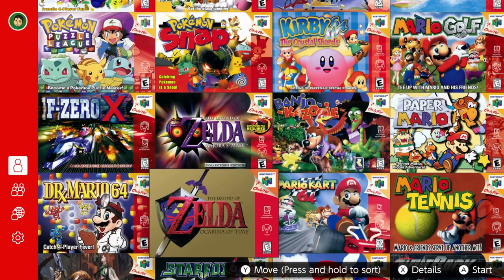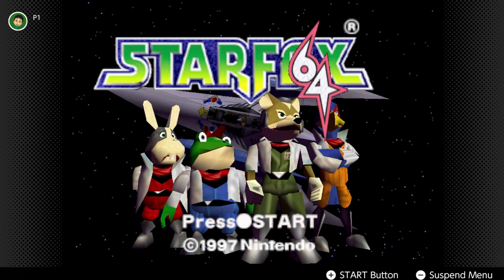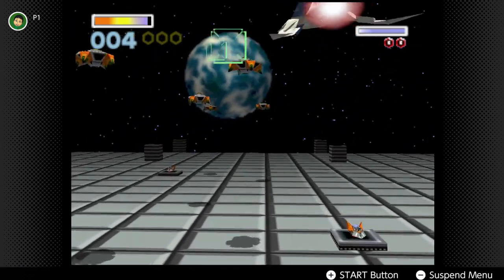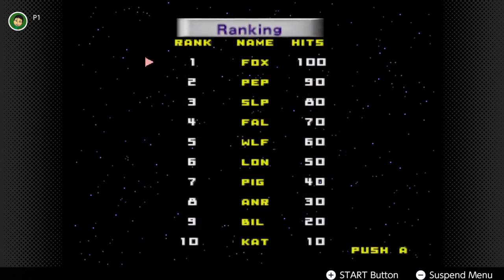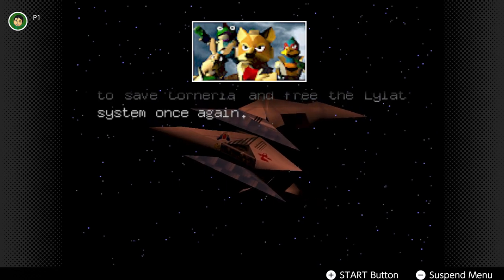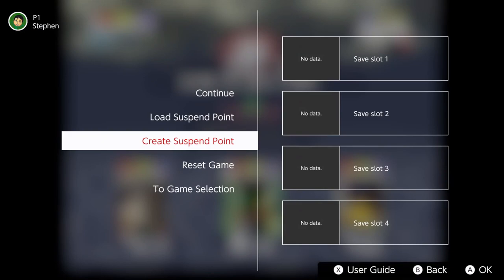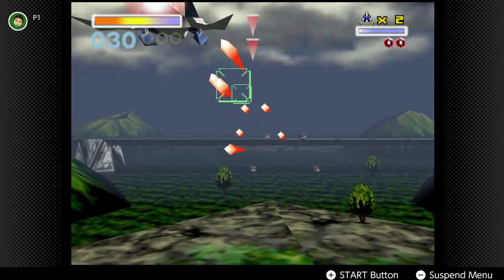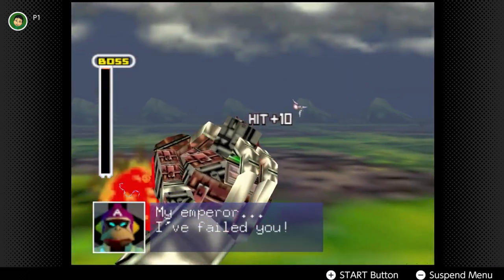Stephen Plays: Star Fox 64 (Nintendo Switch Online) | GiantGrotle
I play Star Fox 64 for the Nintendo 64 for you all!